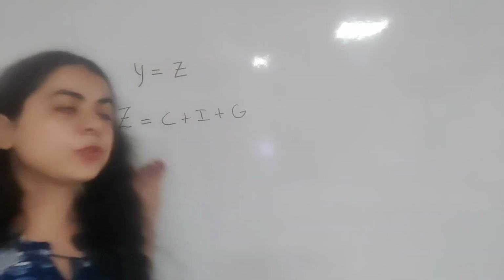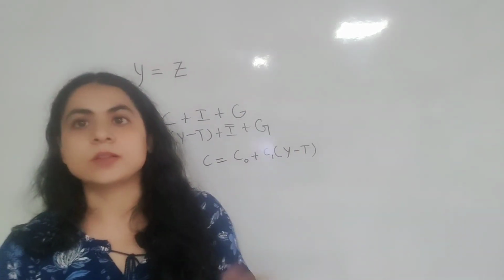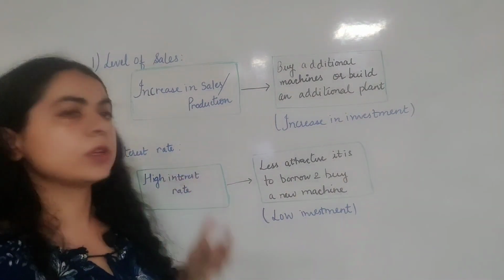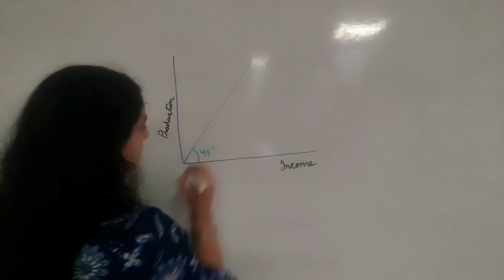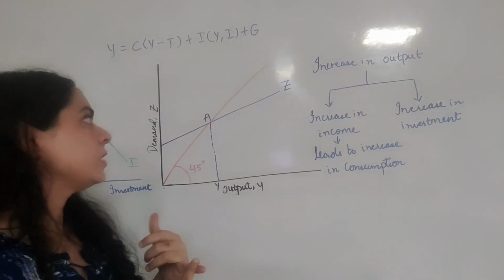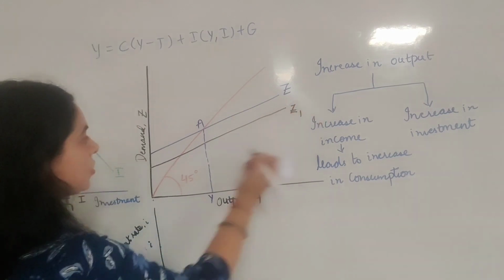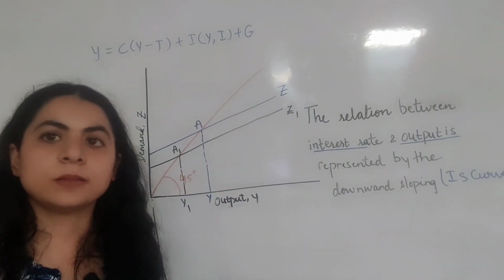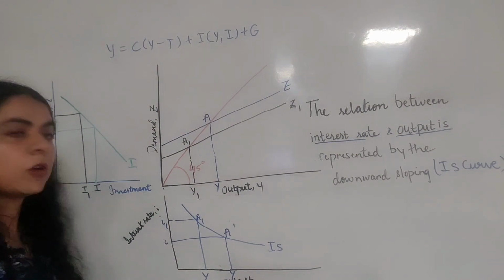IS curve.IS -LM model. Derivation of IS curve.